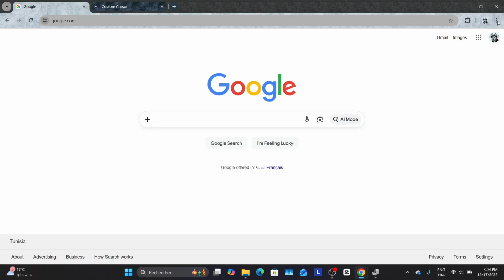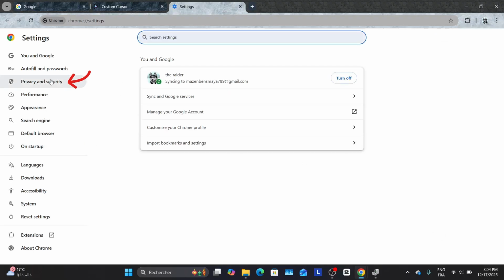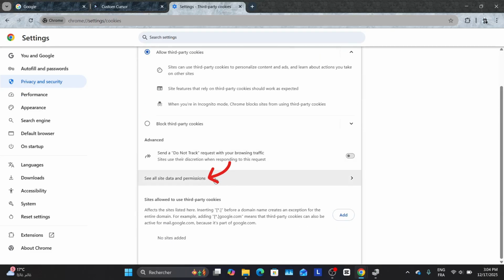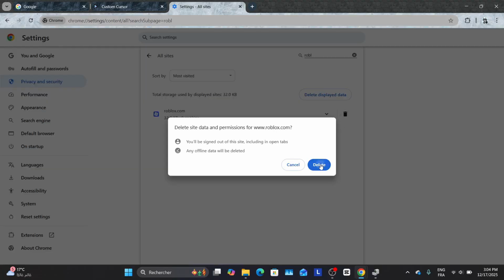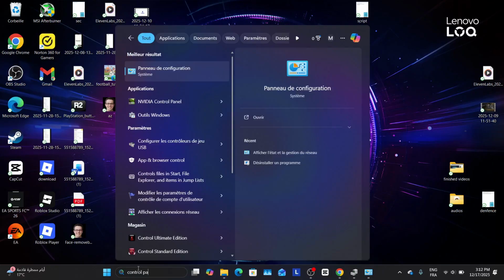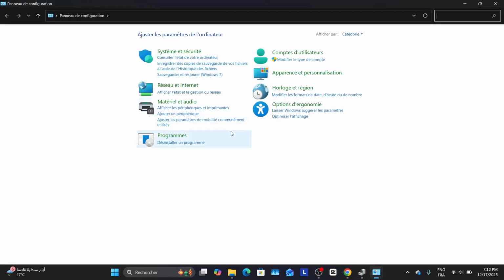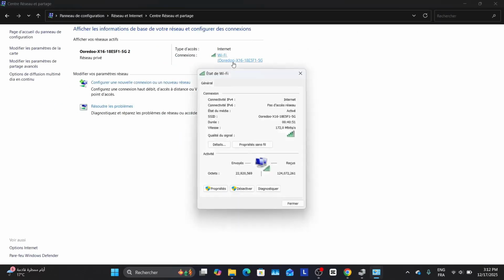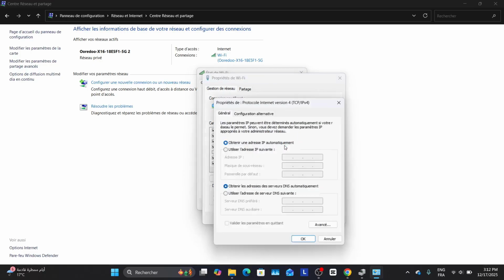How to Fix Error Code 279 in Roblox | 2026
How to fix Roblox Error Code 279 on all devices including PC, mobile, and console. This error usually appears when Roblox fails to connect to the game server due to network or connection issues. In this guide, you’ll learn simple and effective ways to fix Error Code 279 and get back into Roblox quickly.